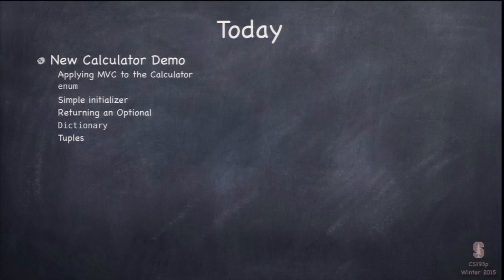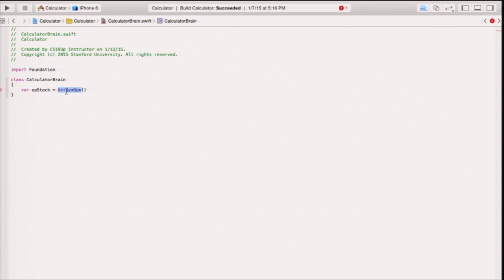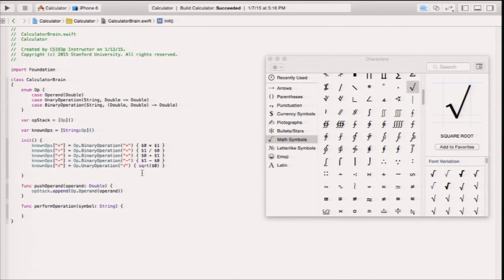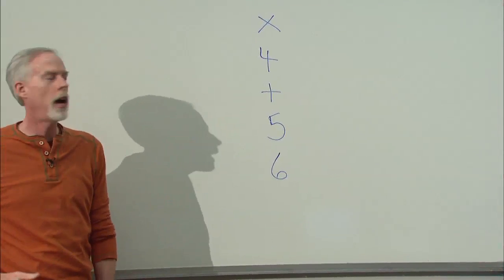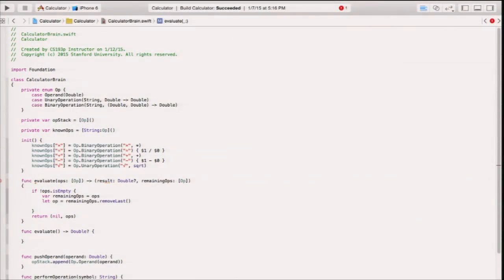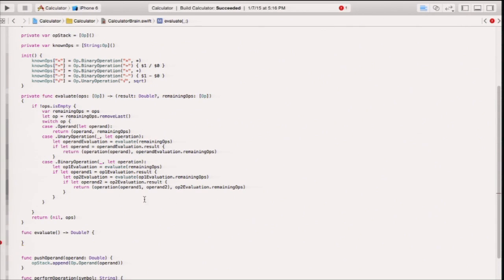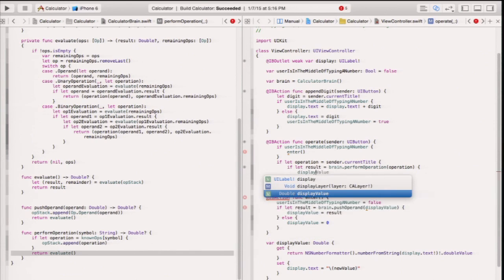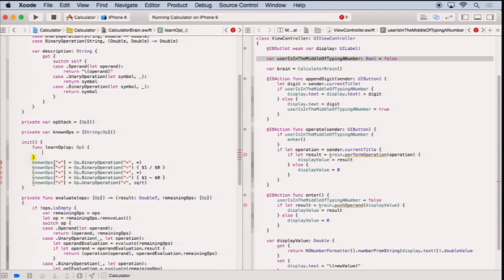3 Applying MVC